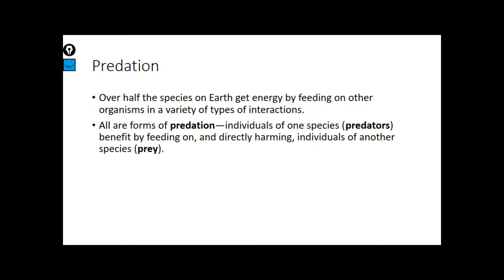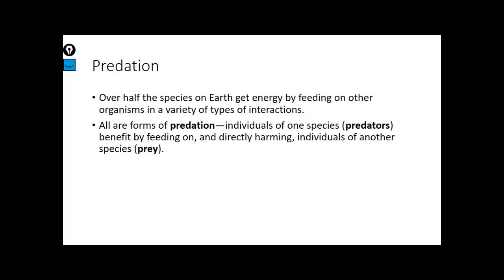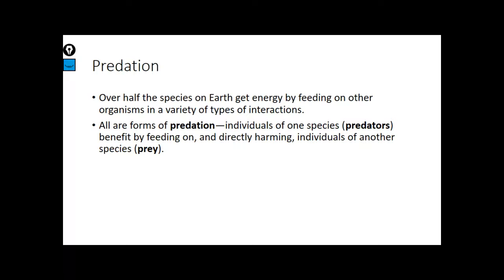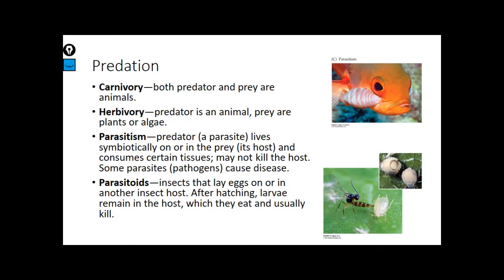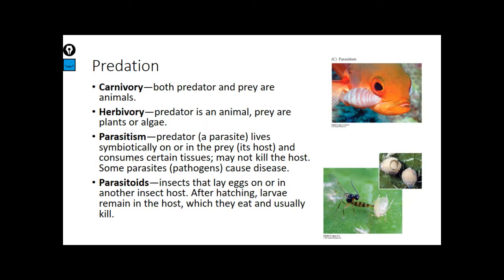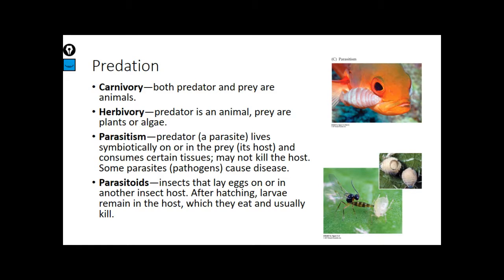Pred&Para BIOL 400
predation, feeding on, directly harming prey,
carnivory
herbivory
parasitism
parasitoidism